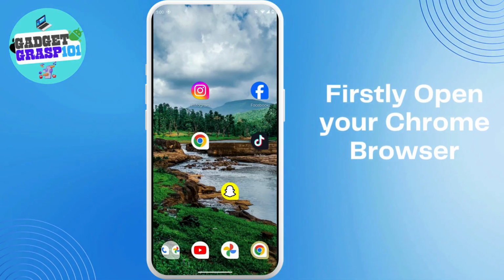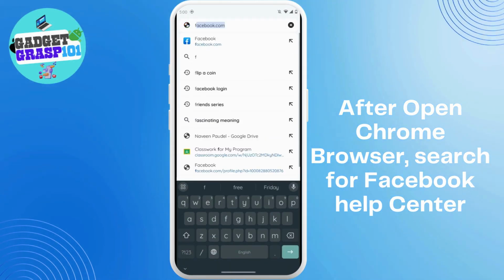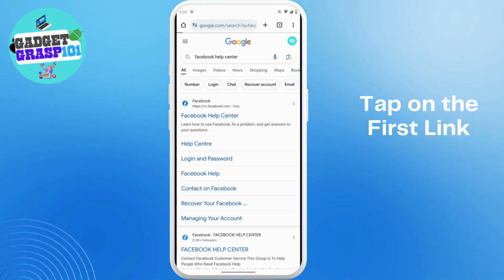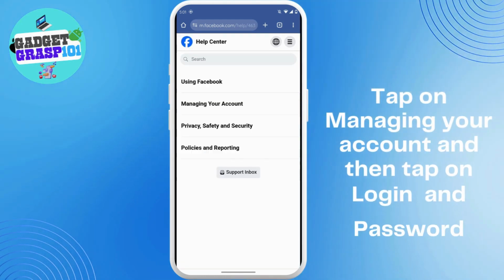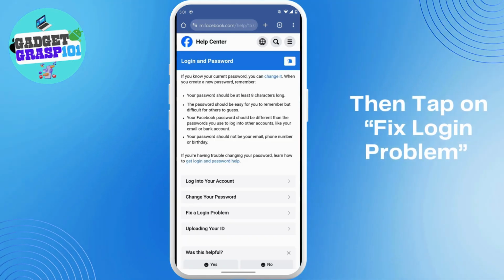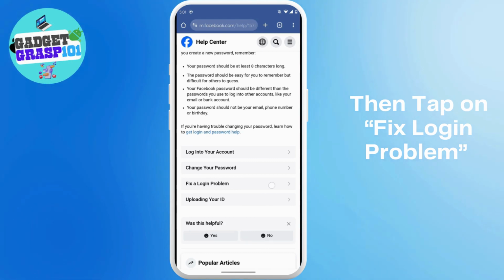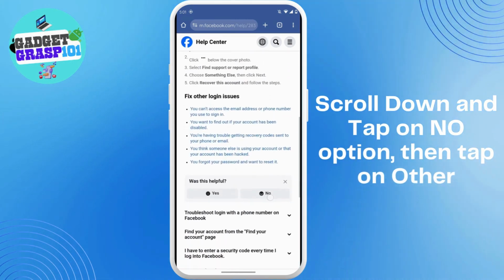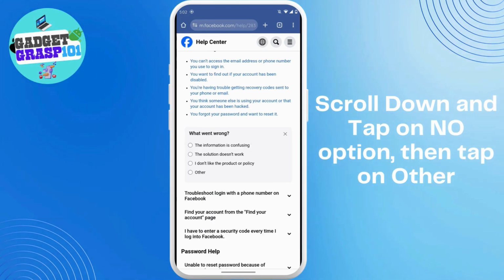How to Unlock Facebook Account?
In this tutorial you will learn to unlock your Facebook account easily, if it has been blocked or locked.
Follow the steps and get your Facebook account back.

how to unlock facebook account, how to unlock facebook account, unlock facebook account, facebook account locked how to unlock, your account has been locked Facebook